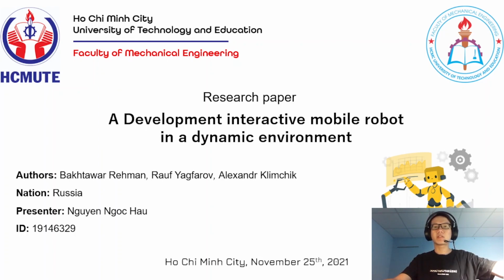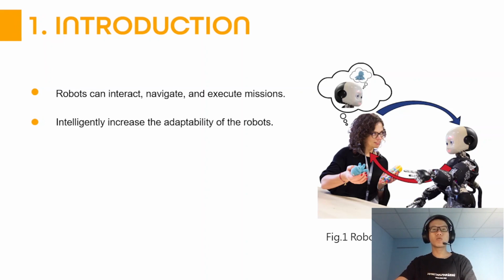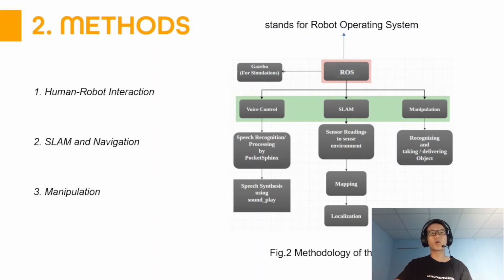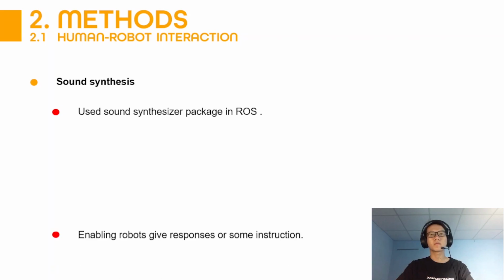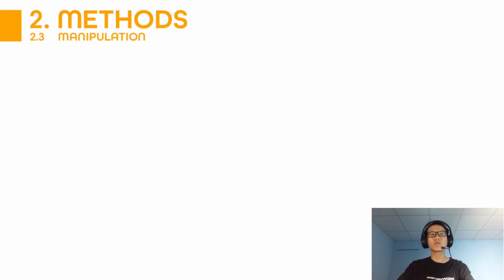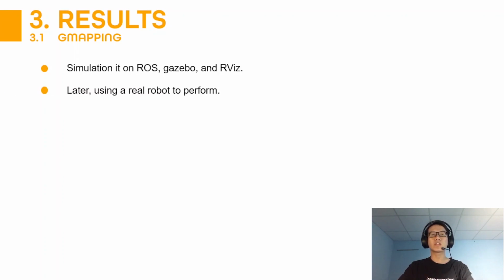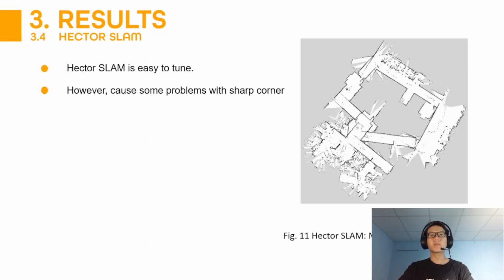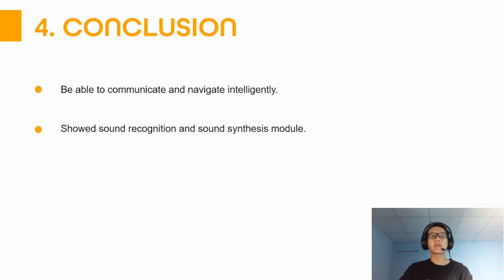RESEARCH PAPER: INTERACTIVE MOBILE ROBOT IN A DYNAMIC ENVIRONMENT